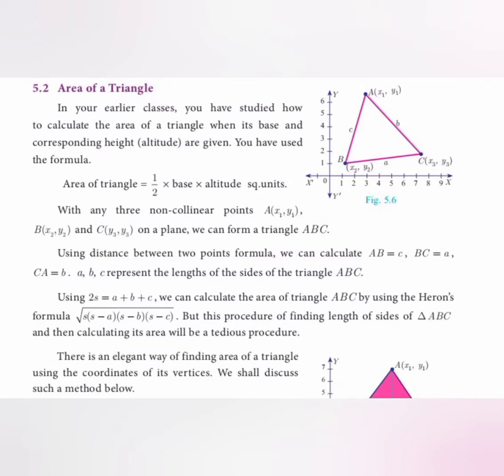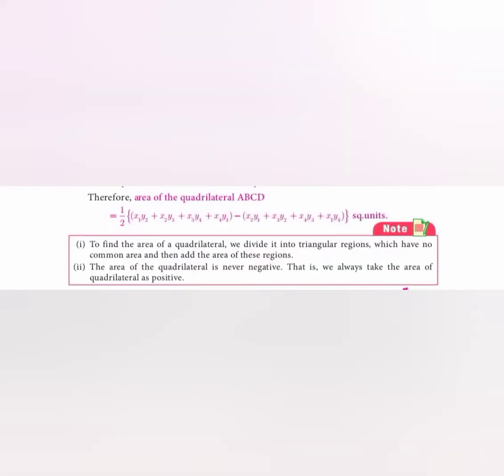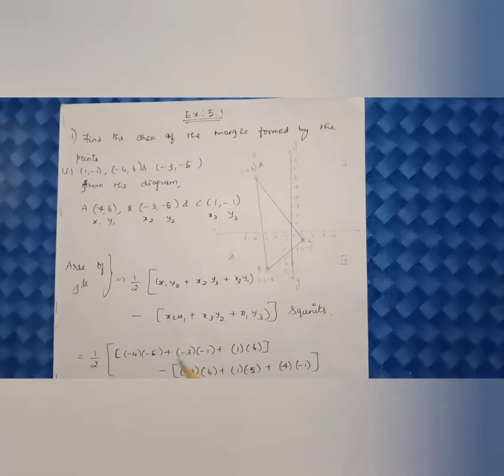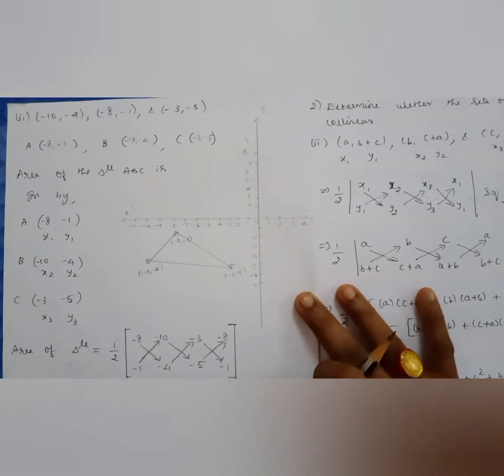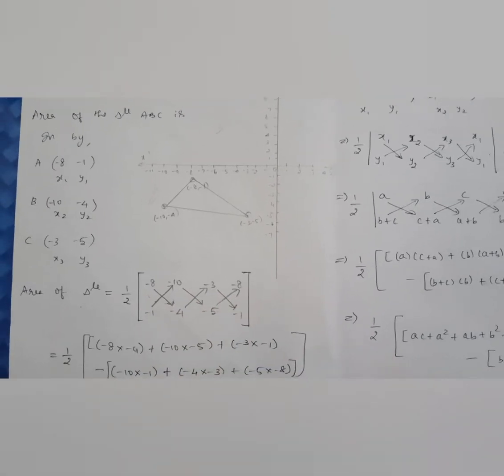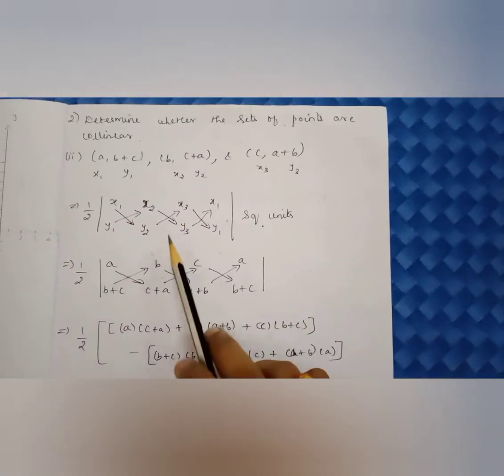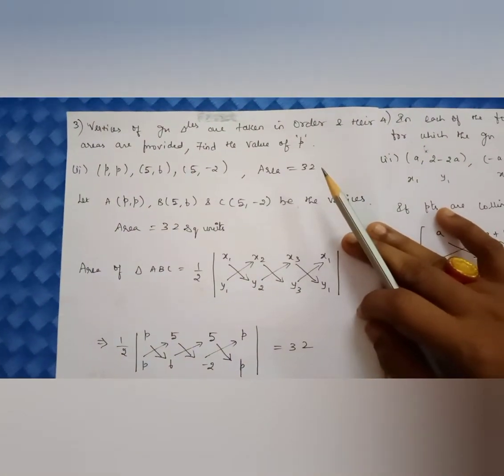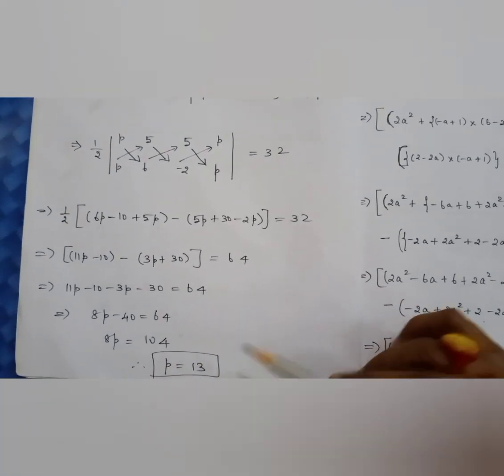Coordinate Geometry Part 1- Math 10th std by Ms.Padma